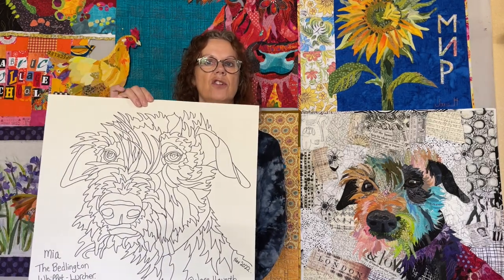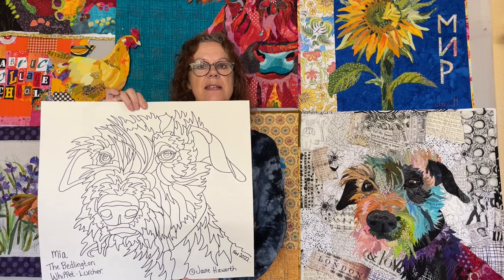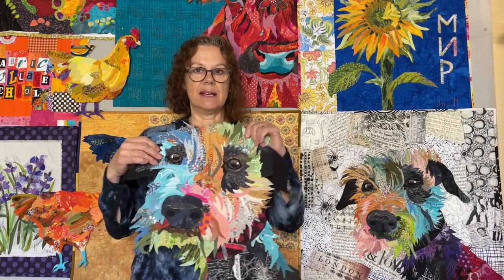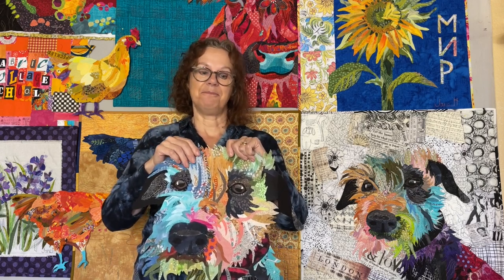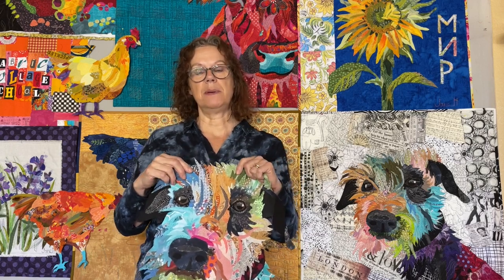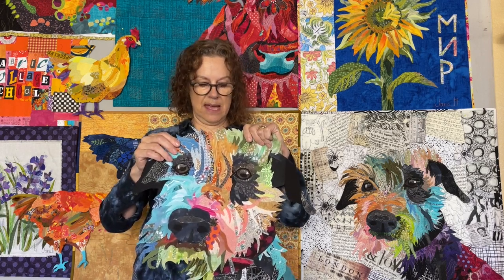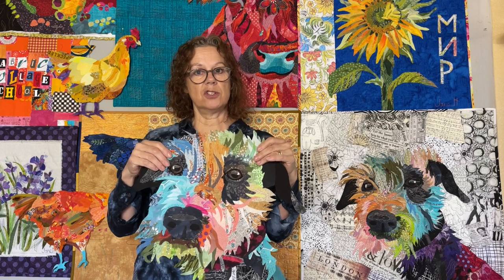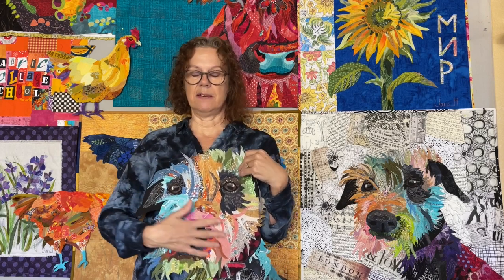Long Beach Scruffy Dog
This short video is information and samples for my upcoming workshop Scrappy Scruffy  Dog Fabric Collage at Quilt Festival Long Beach on July 8th 2023